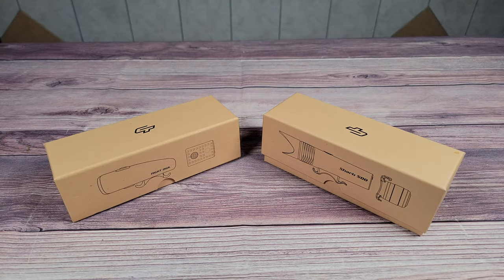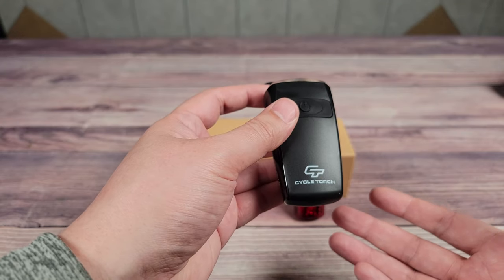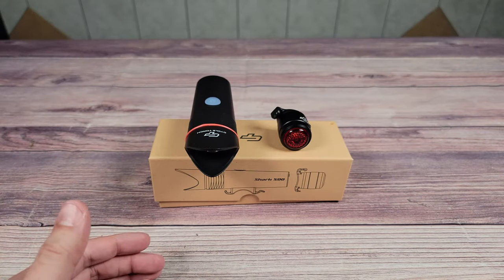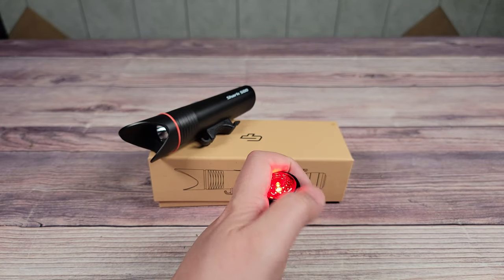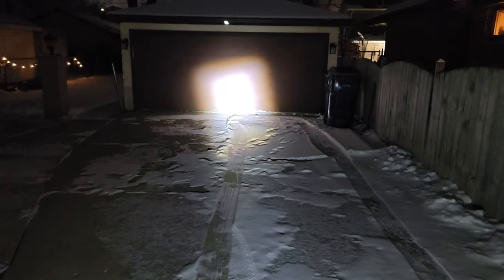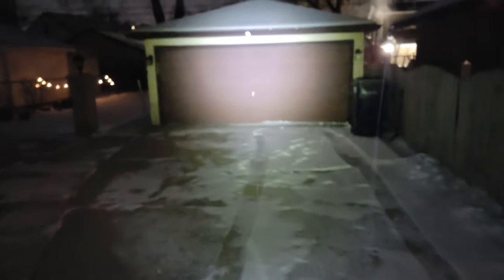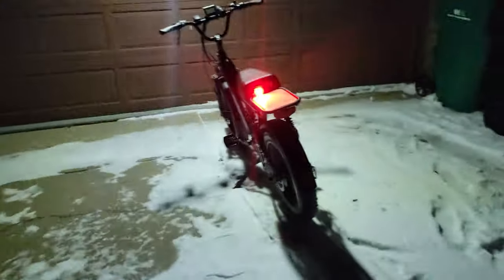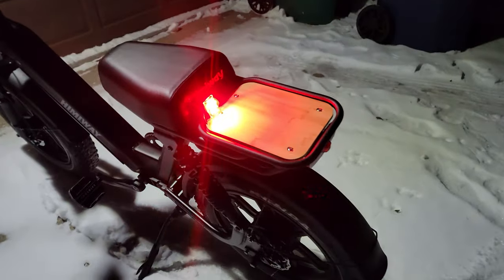The Best Budget eBike Lights! | Cycle Torch Shark 500 & Night Owl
Today we are taking a look at two different bike light kits from "Cycle Torch". These both include a rechargeable headlight and a rechargeable taillight. Cycle Torch Products shown in the video are the Shark 500, Night Owl, Micro bot, and Tail Bot.

Overall, these great lights at an even better price. Perfect for any bike, ebike, or scooter!

Shark 500
Night Owl